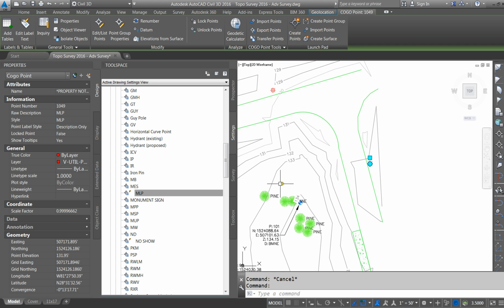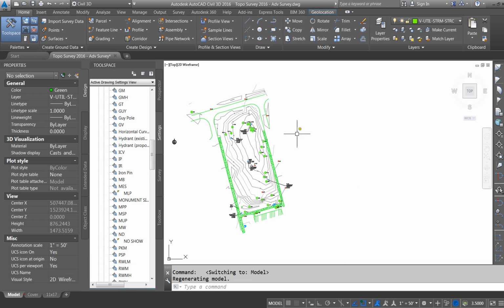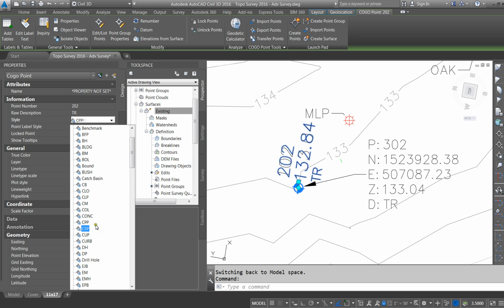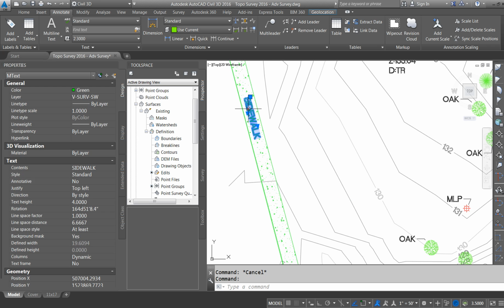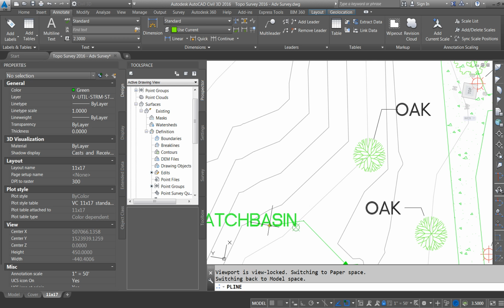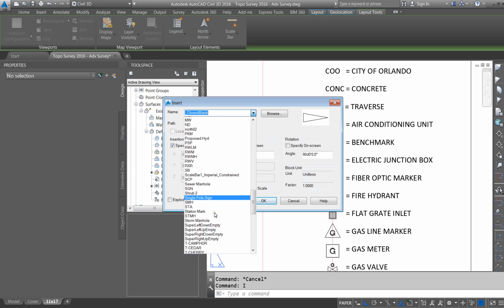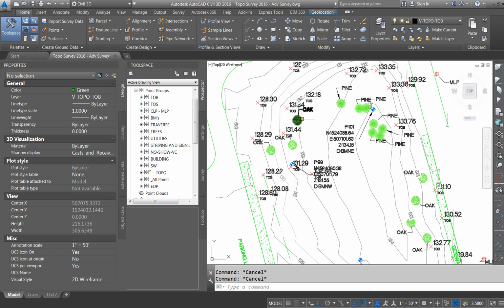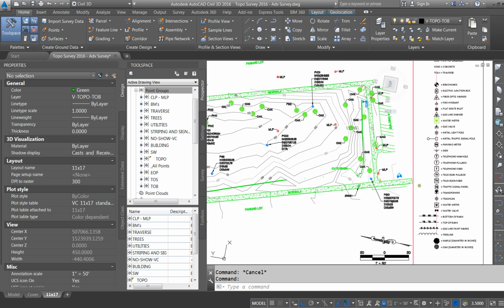Adv Survey Topo 2016 Part 5